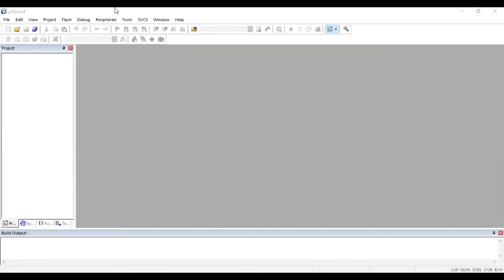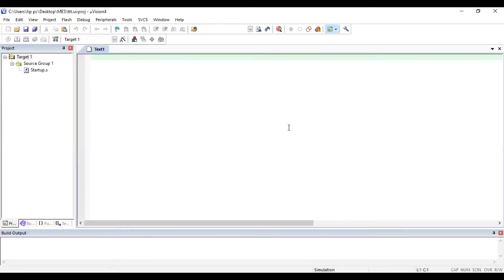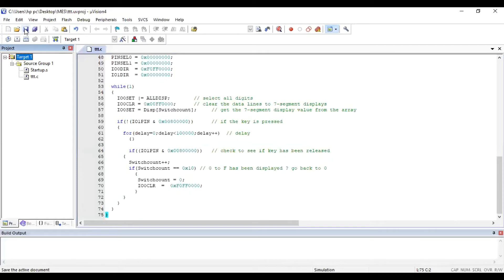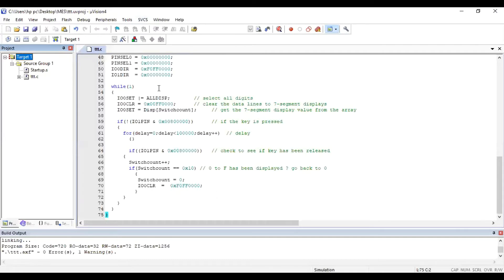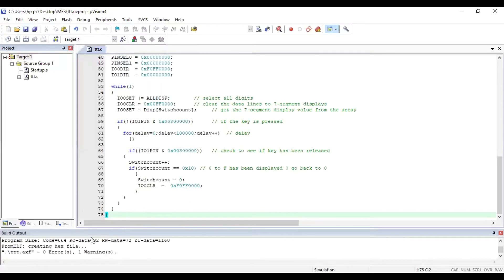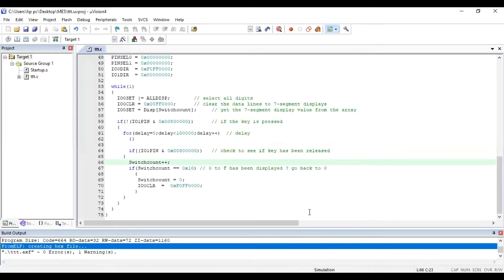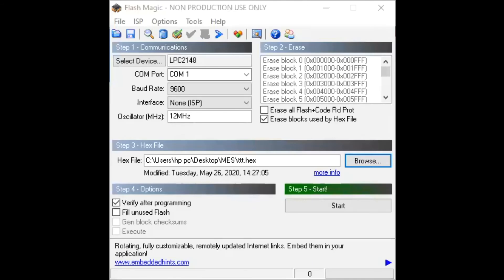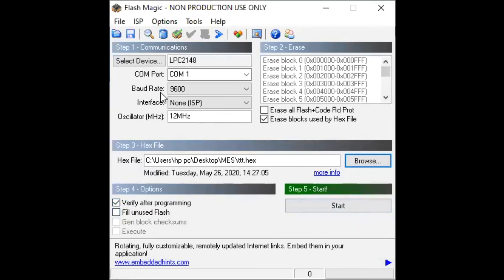MES LAB | PART B| External Interrupt| Dept. of ISE| IV SEM